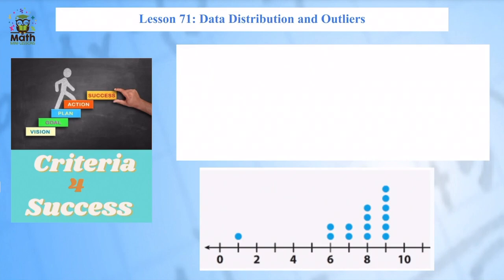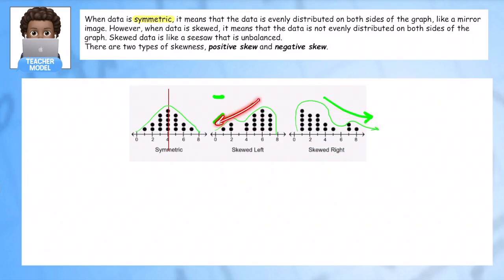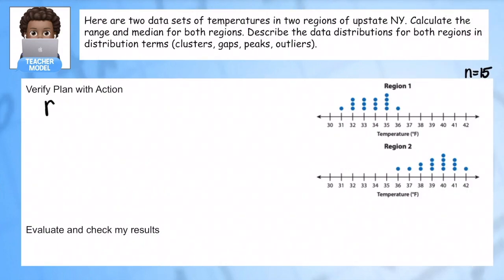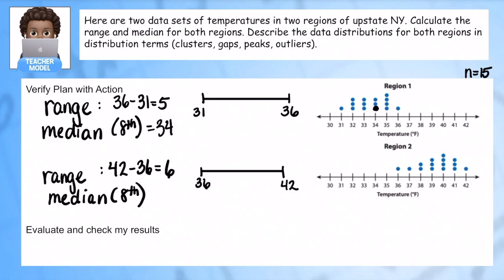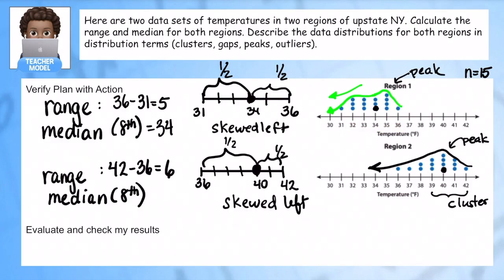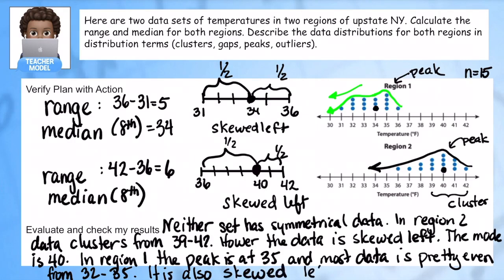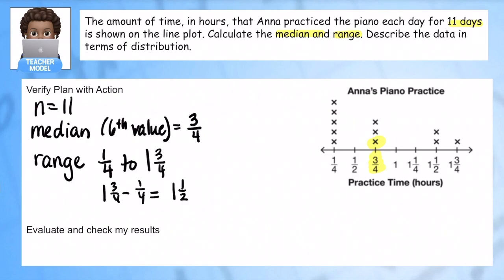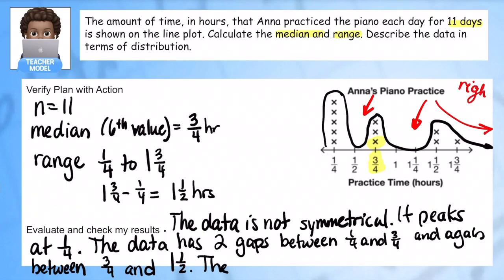What are outliers?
7th Grade, Lesson 71: Data Distribution and Outliers

You CAN identify range in a data set, outliers and if a data set is skewed

1. Calculate range
2. Identify outliers and explain in context of data
3. Distinguish between negative skew (skewed left) or positive skew (skewed right)